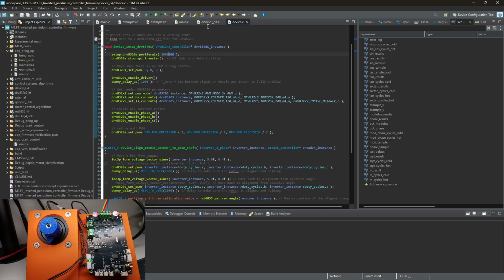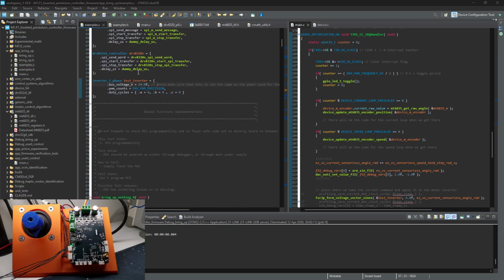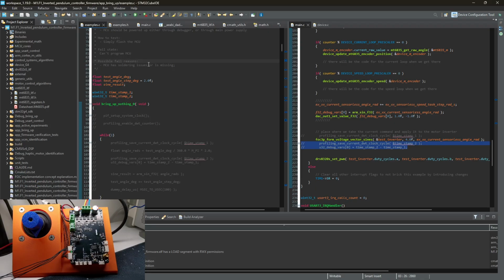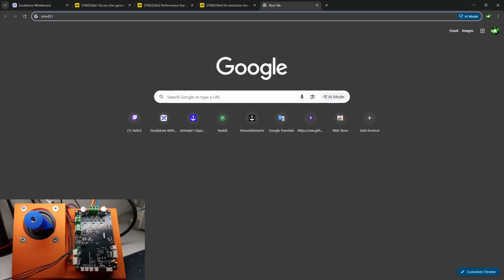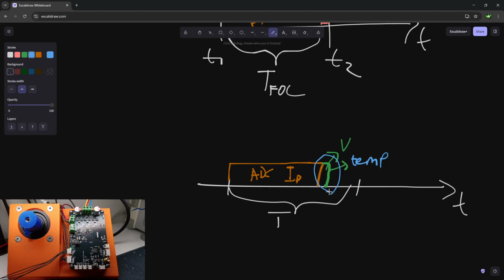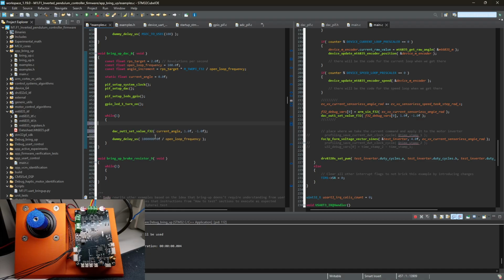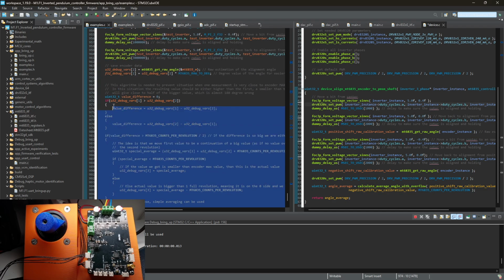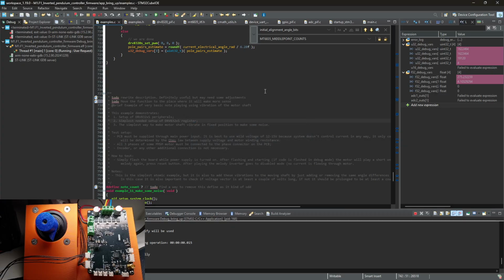Motor control from scratch | Code Cleanup + ideas testing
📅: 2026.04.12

📌: Development of PMSM controller and bare metal firmware for it from scratch.

💬: Off-schedule stream with code cleaning, math related experiments and MCU selection discussions.